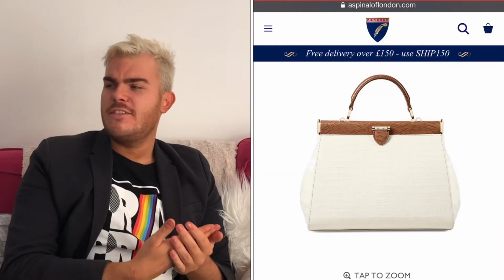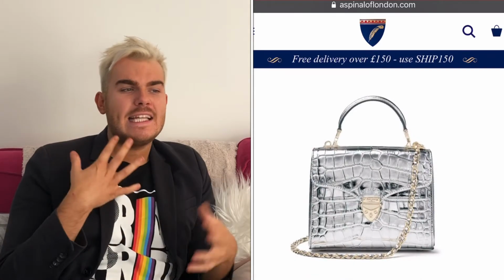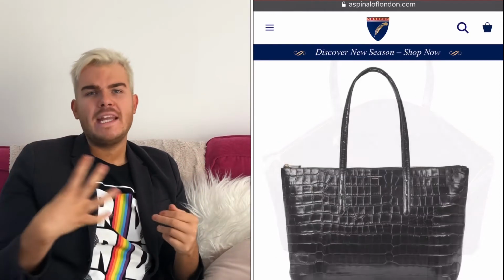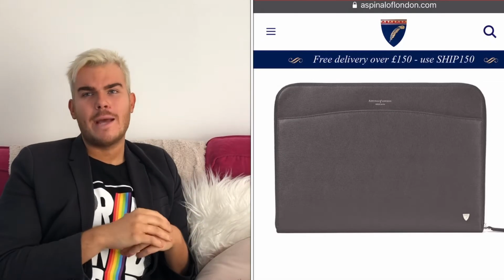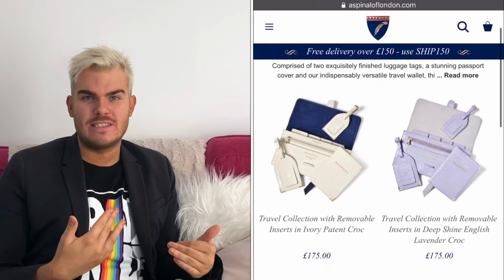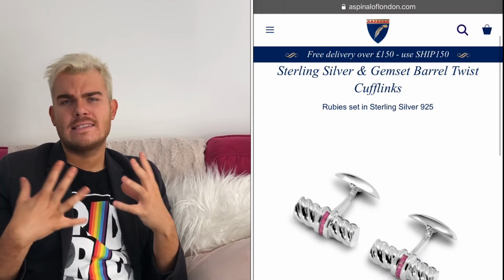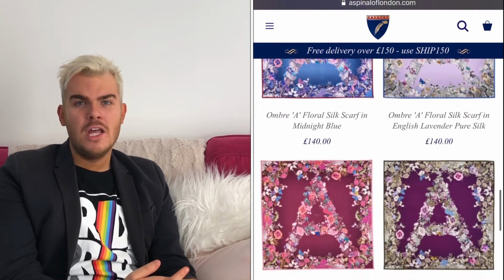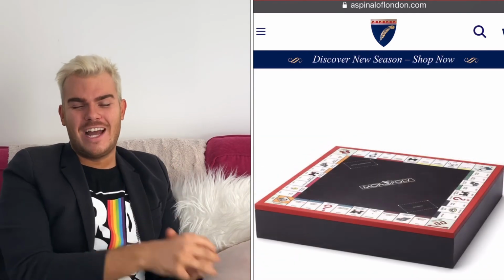Understated & underrated | The Aspinal of London collection | Items to consider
Well hello, thank you so much for joining me for todays video.

Today I am sharing with you some of my favourite items from the Aspinal of London collection. Aspinal is a brand that I own a few items from myself, however, have purchased multiple times as gifts for others. They are always very well received as they are good quality and come in a wide range of colours, leathers and finishes.

Here are some of my thoughts below on my favourite pieces.

Top tip: keep an eye on the Aspinal of London website and the outlet on the website as there are often some fantastic items that go into the sale and can be 50% or even sometimes more off !